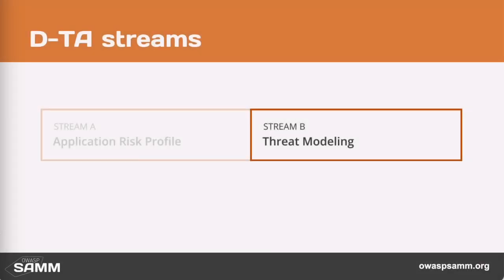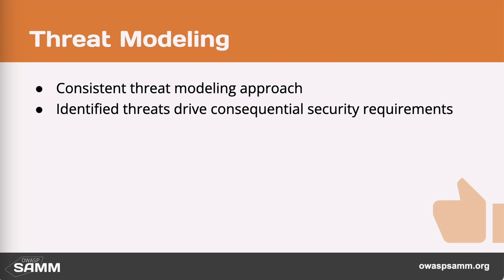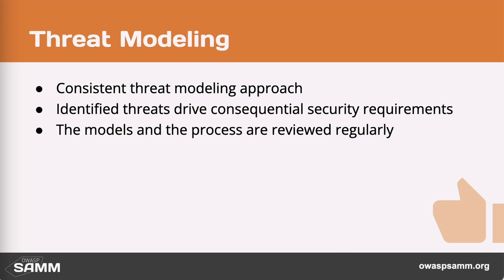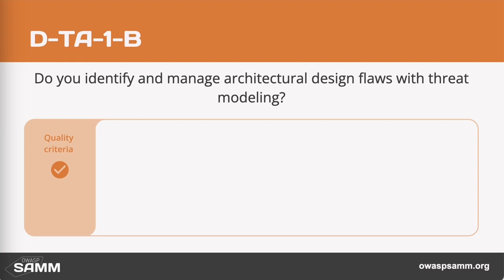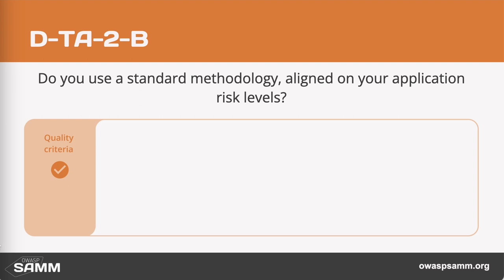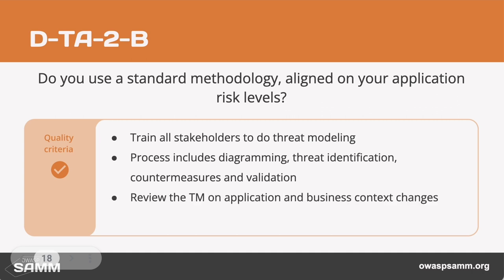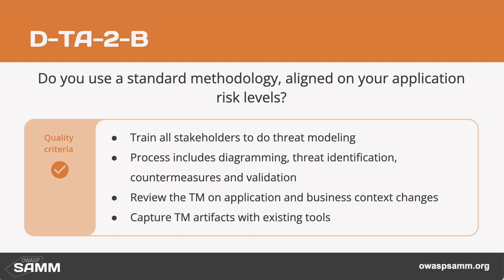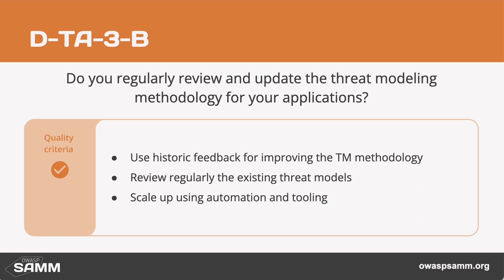OWASP SAMM Threat Modeling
This is a fragment from the free OWASP SAMM fundamentals course. Find out more about the course here: